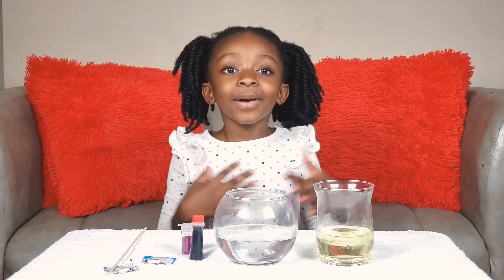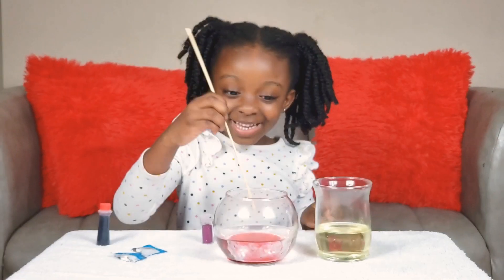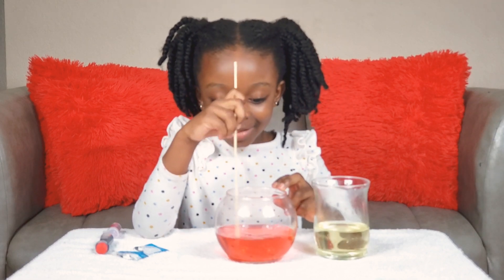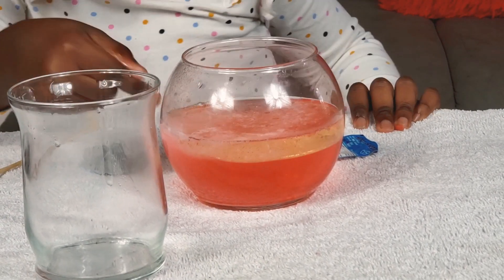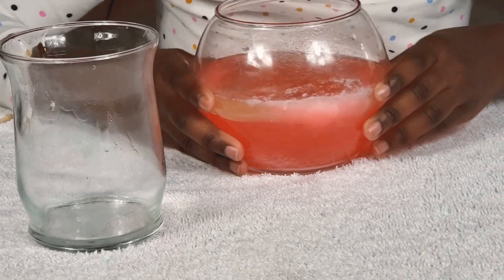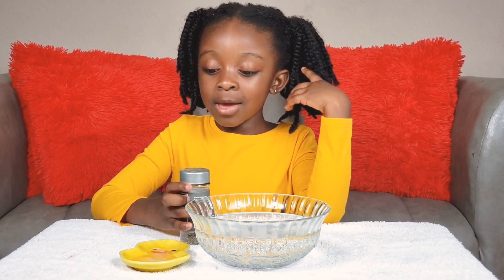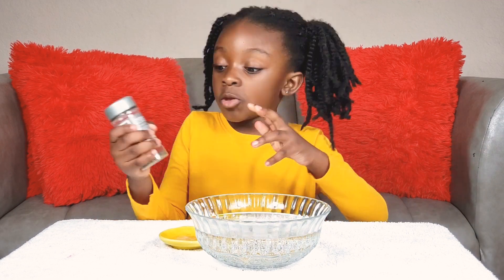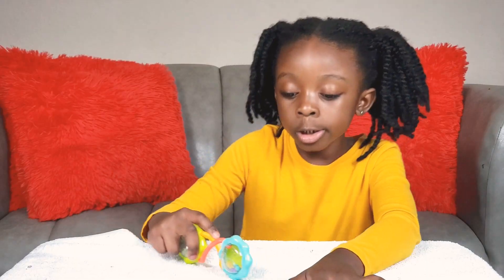QUICK DIY SCIENCE EXPERIMENTS FOR KIDS